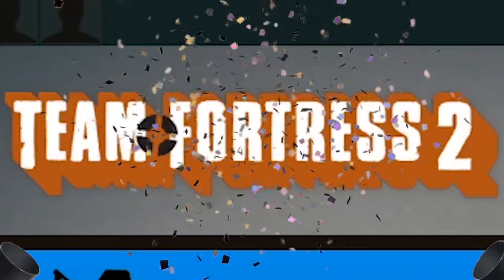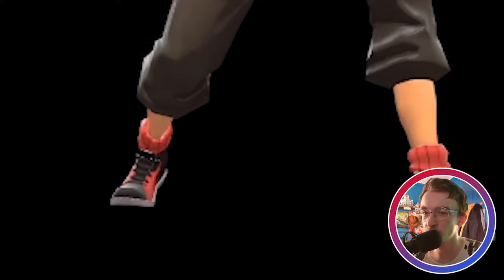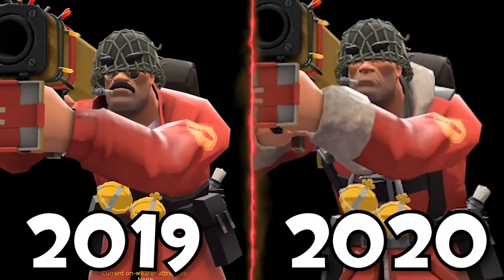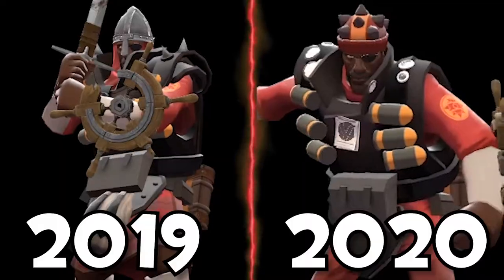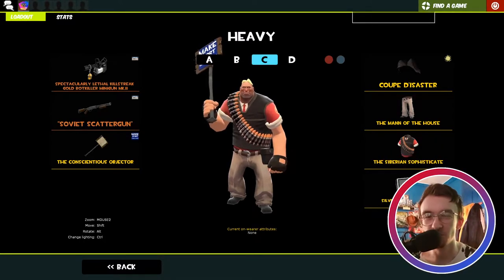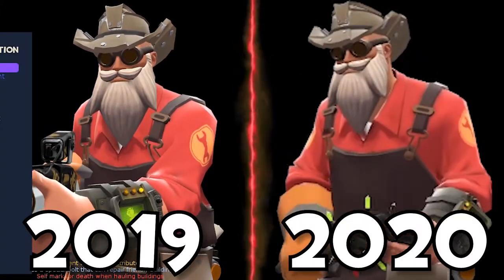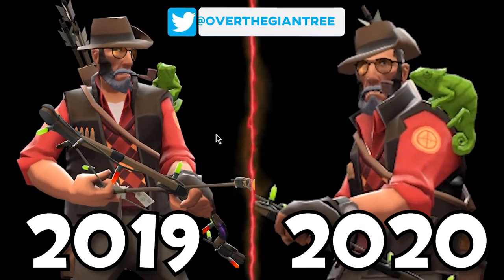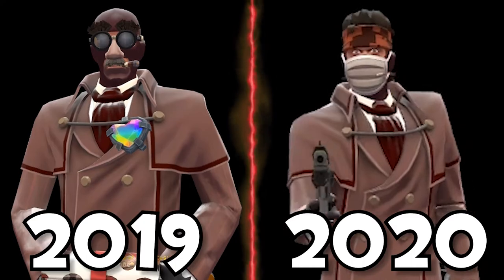[TF2] MY 2020 LOADOUTS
Let's take a look at my TF2 loadouts at the end of 2020/early 2021, so that we can look back at the end of 2021 and see how much, or how little, my loadouts have changed in a year. Also an excuse to flex my backpack and hats. WE LOVE HATS!! Enjoy :D

🎵Outro Song🎵
🎶Call Me Sachi · Andreyun